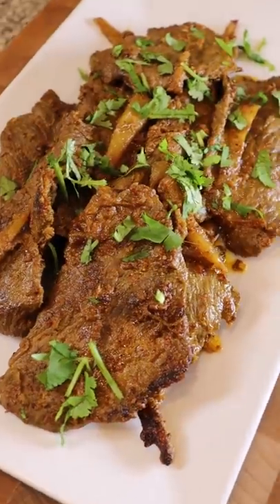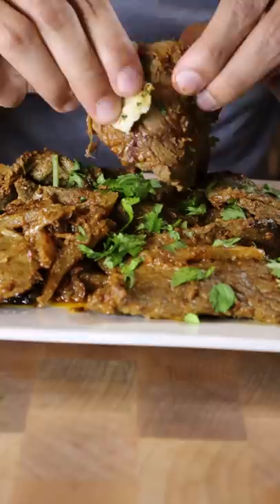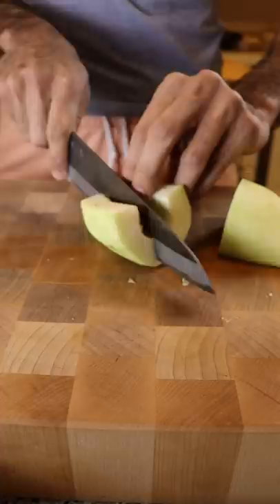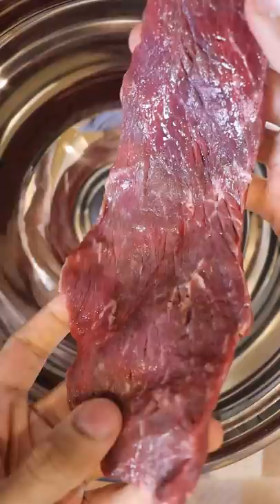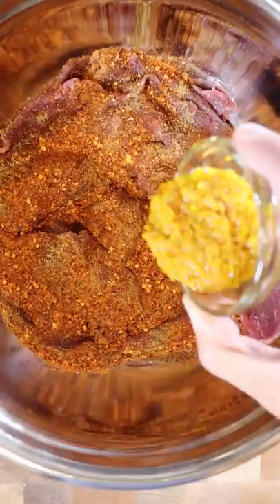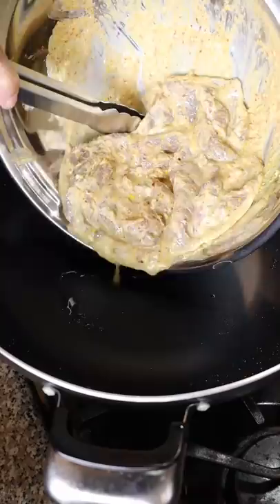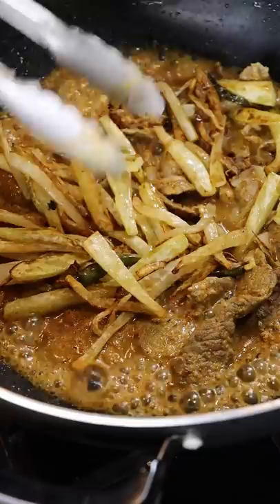How to Make Pasanday (Beef Stir-fry)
Who's naming our dishes!? XD